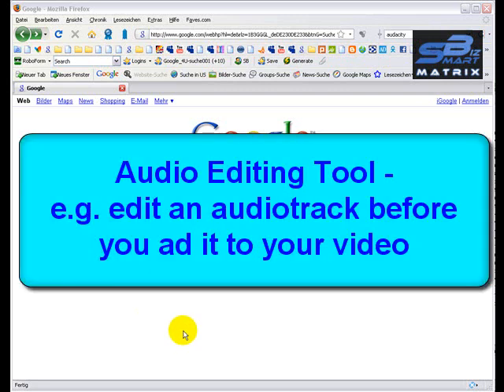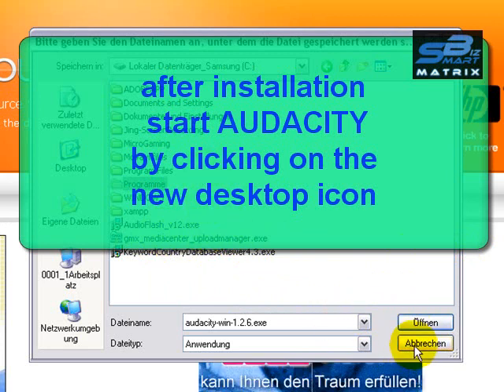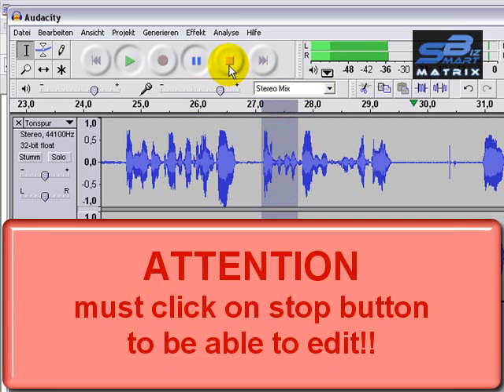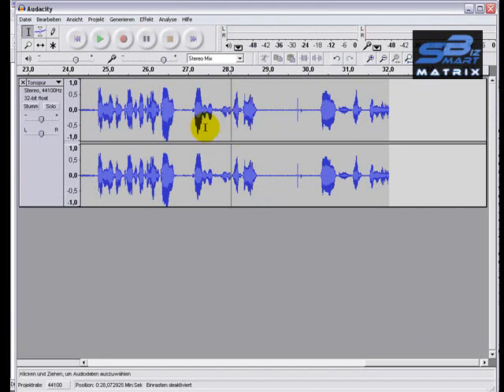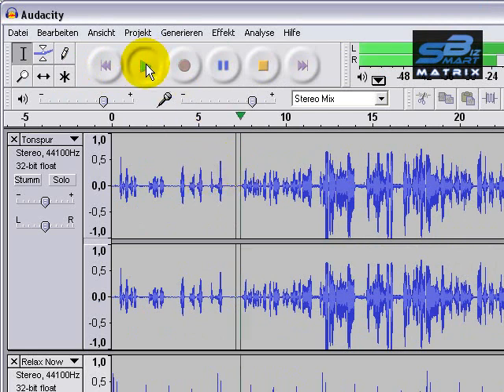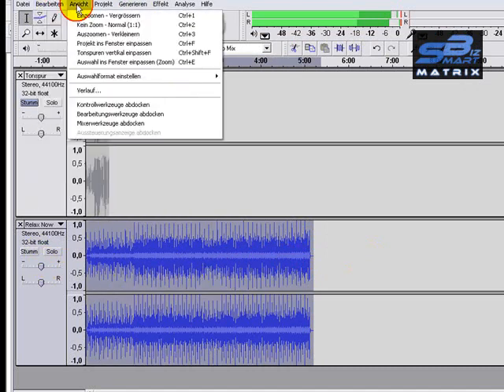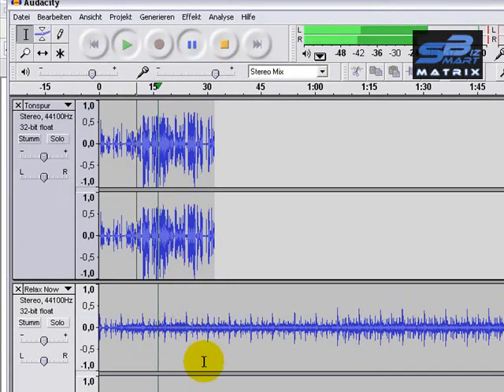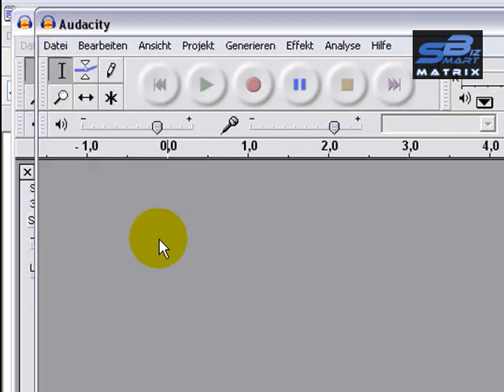Audio Editing Tool, Audio Software: Quick Audacity Basics Tutorial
Audio Editing Tool, Audio Software: Quick Audacity Basics How To Tutorial